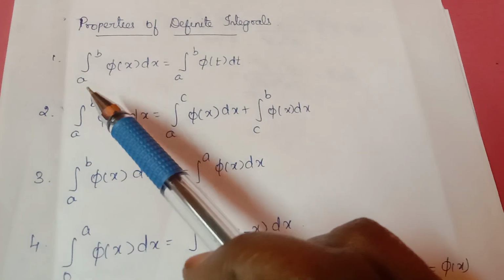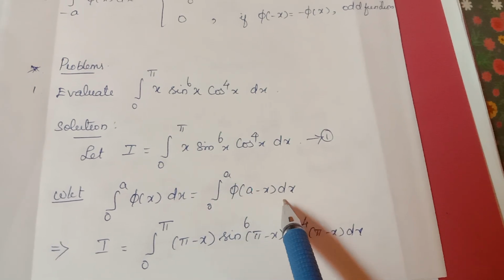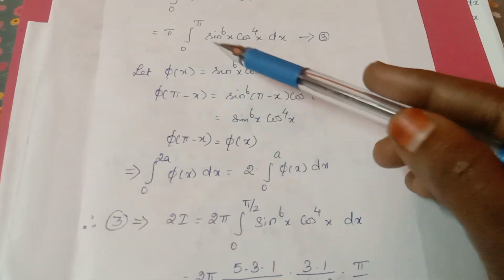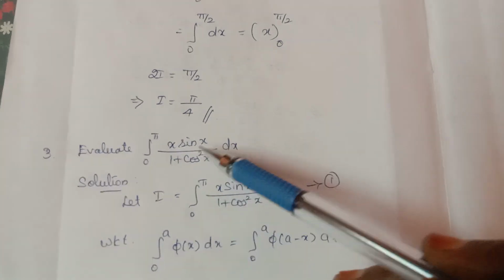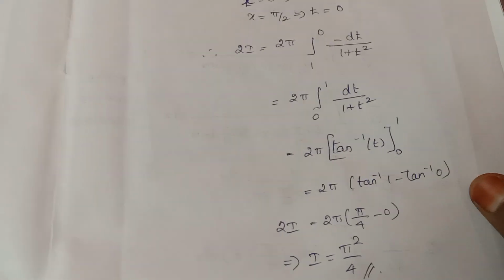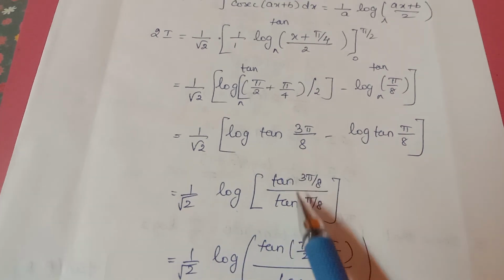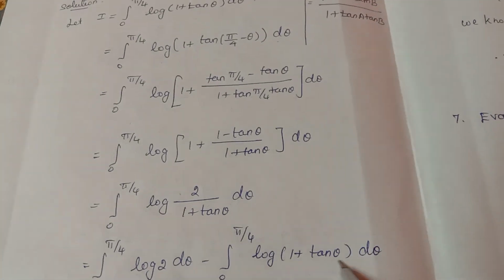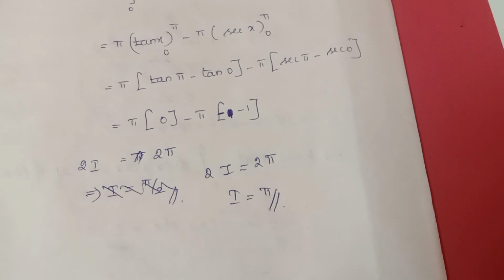Properties of Definite Integrals | Problems using properties of Definite Integrals